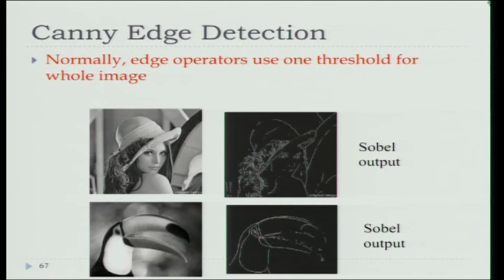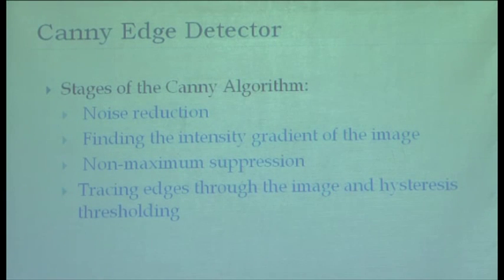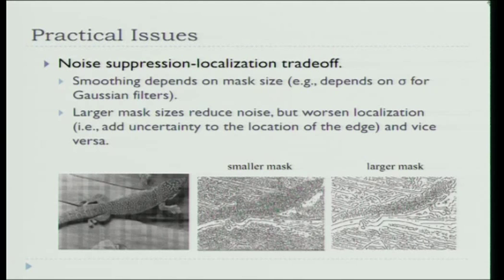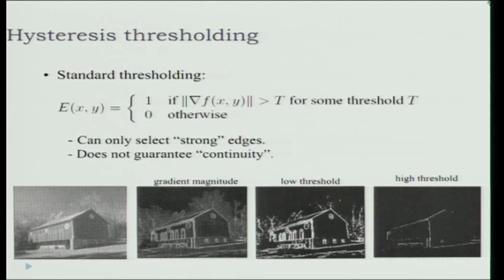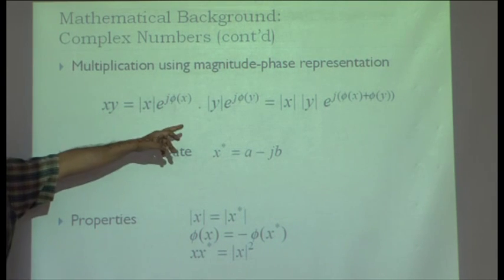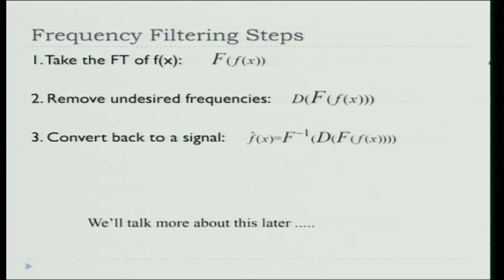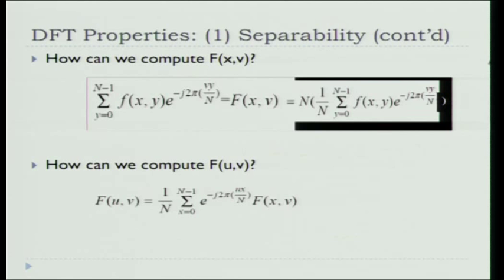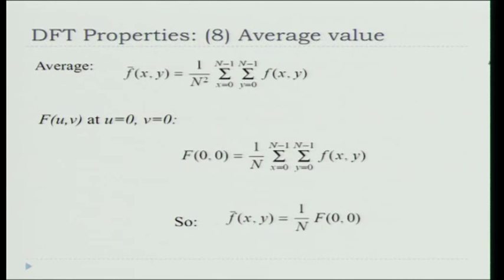Mod-01 Lec-07 Lecture-07 Biometrics